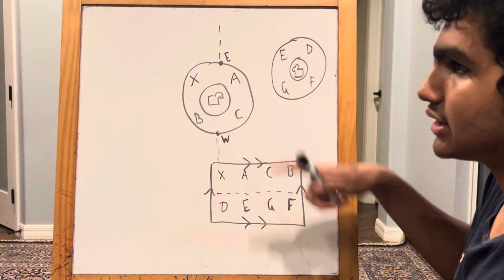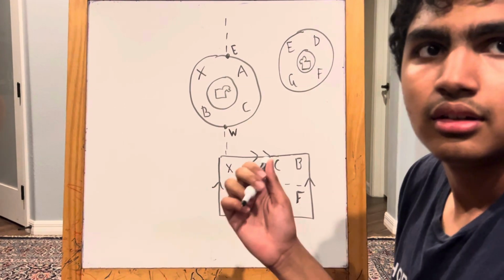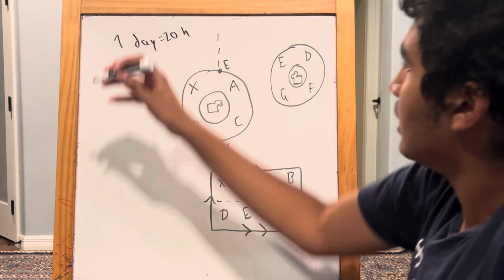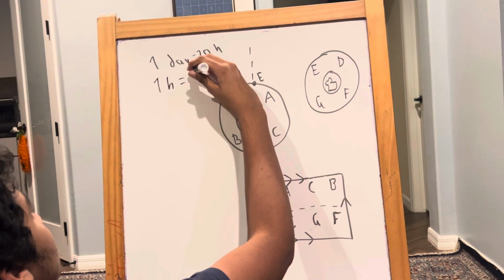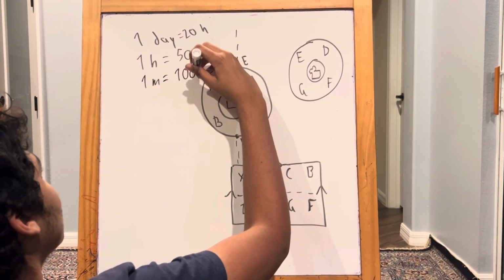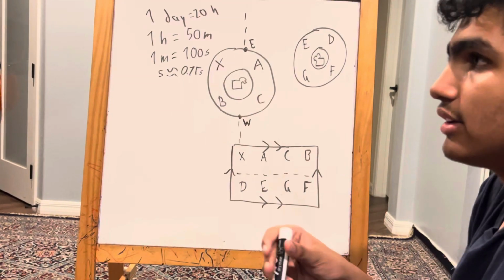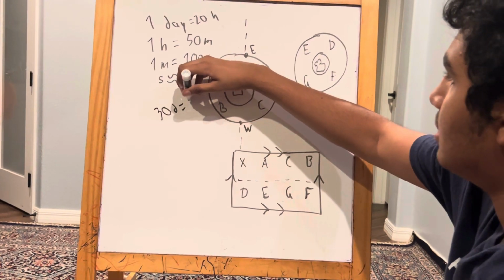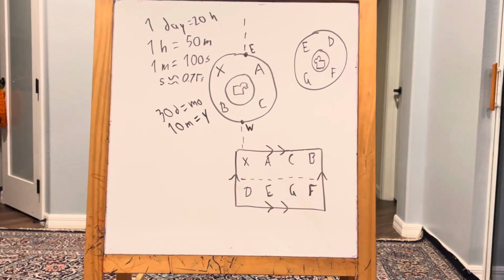The Donut Planet | The Ted Universe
This video is part of the podcast "Welcome to the Ted Universe."